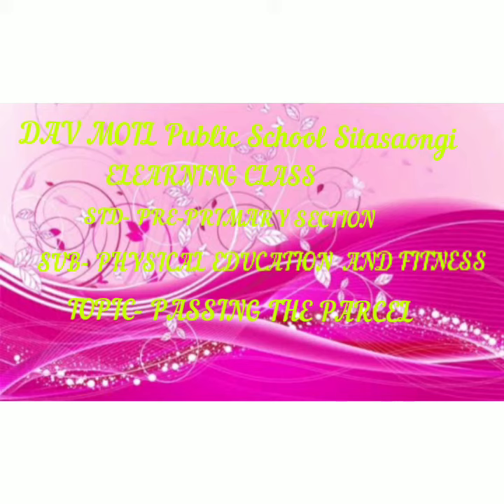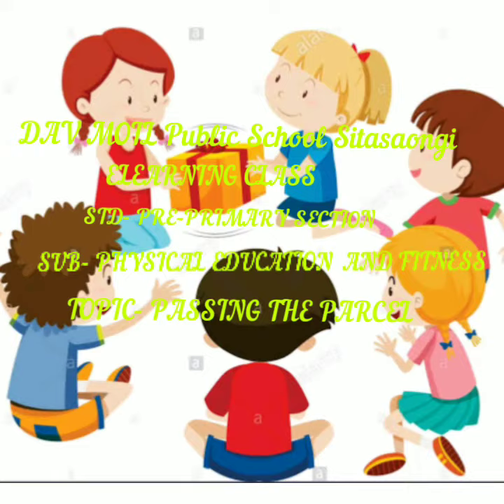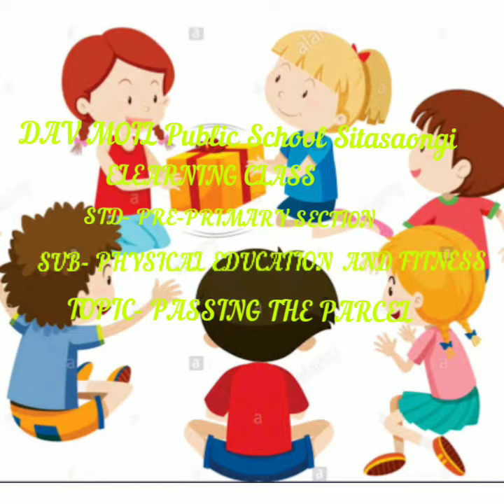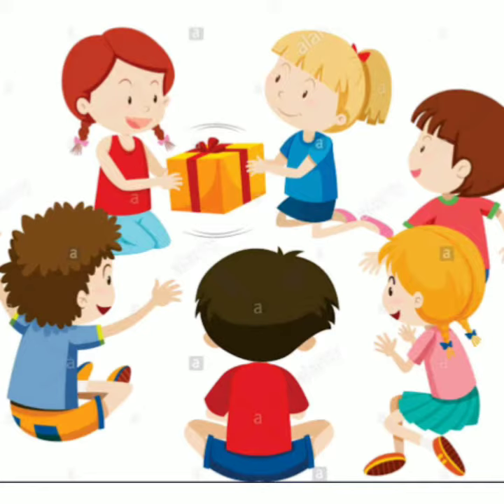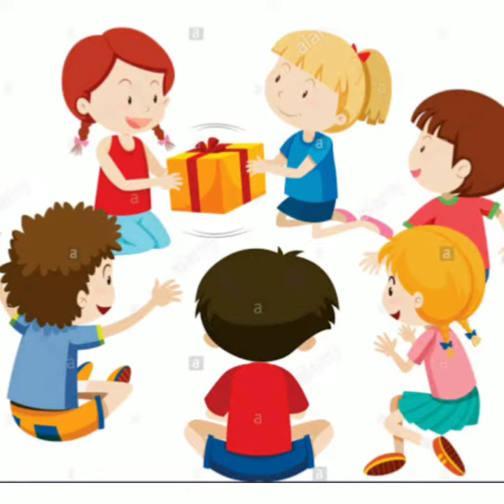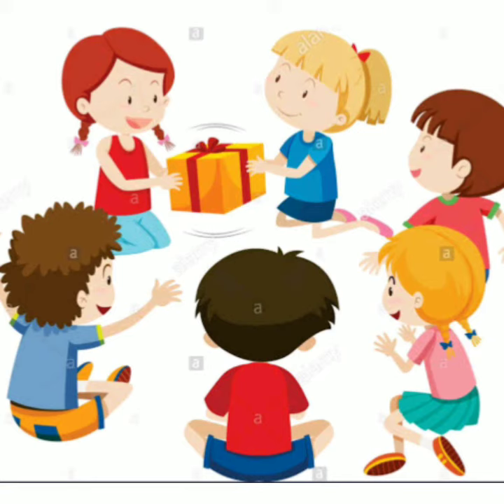Std pri-pri Physical Education and finess passing the parsal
Video from Pooja Jangde